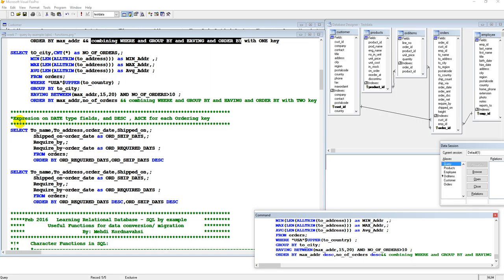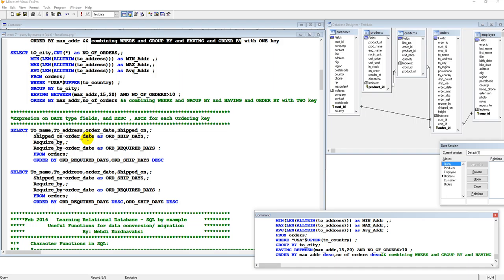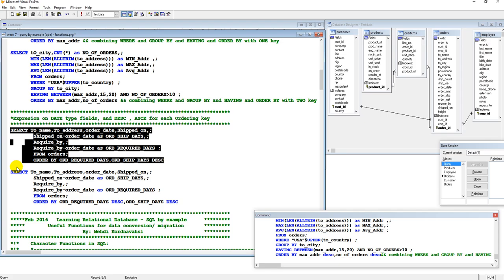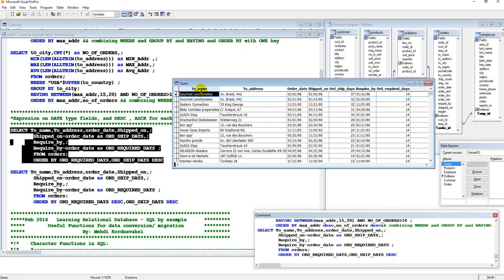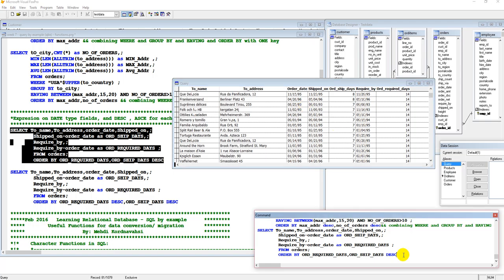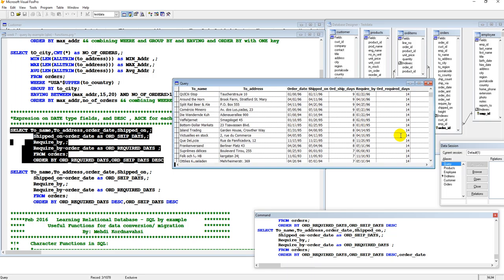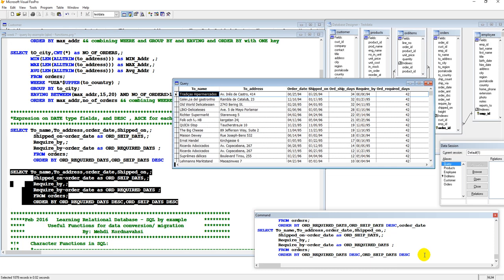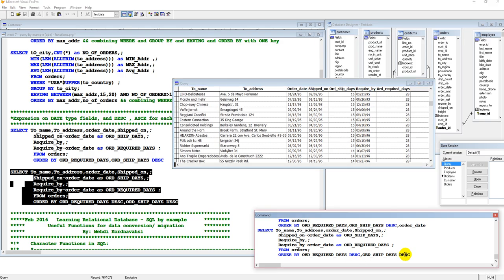VFP SQL by example - Movie 14- Select, DATE Function, DESC , ASCE for each Ordering key